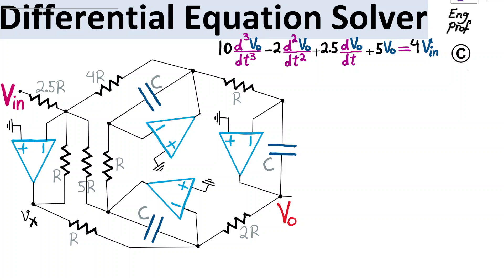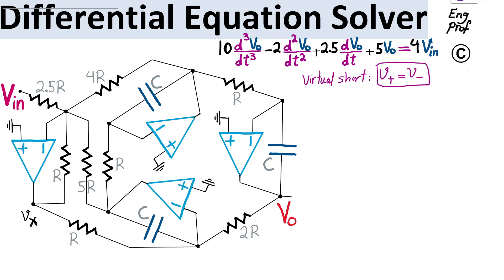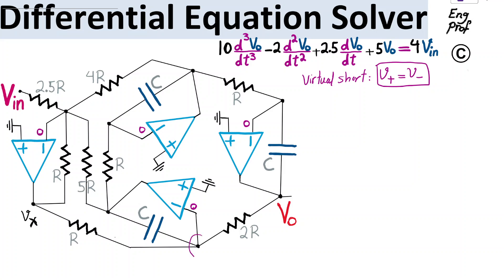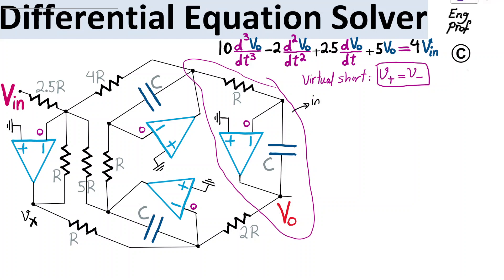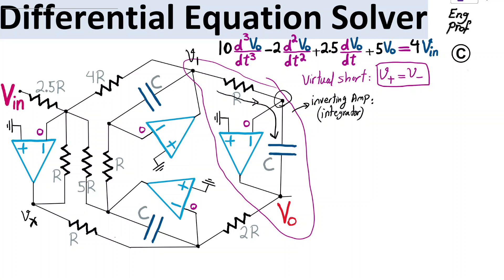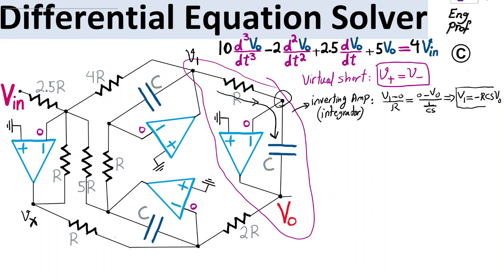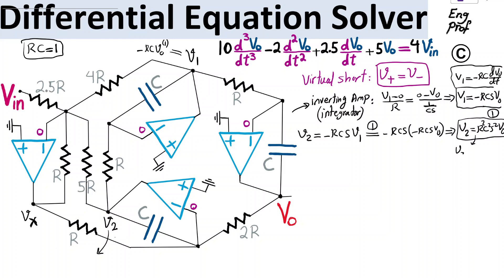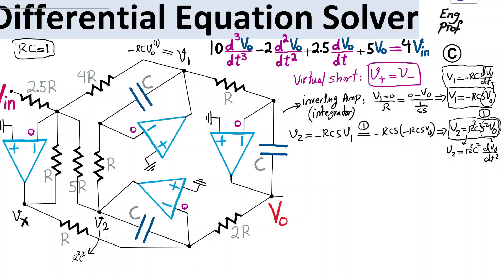Differential Equation Solver Circuit (Analog Computer)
Op Amp Circuit analyzed in this video solves a third order differential equation. Both time domain and S domain analysis are presented.  Combination of virtual short, inverting operational amplifier, integrator op amp (LPF), Kirchhoff Current Law (KCL), superposition of voltages and summing amplifier is used in the analysis to prove that circuit the value of the output voltage is the solution of the differential equation.  The active circuit is implemented using four operational amplifiers, three capacitors and a number of resistors.